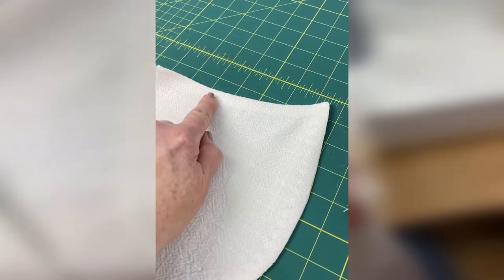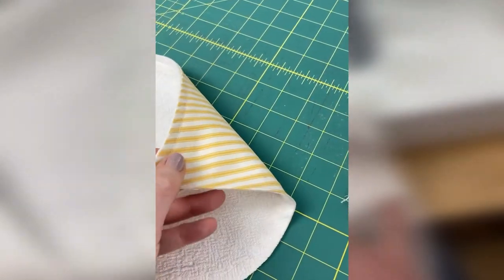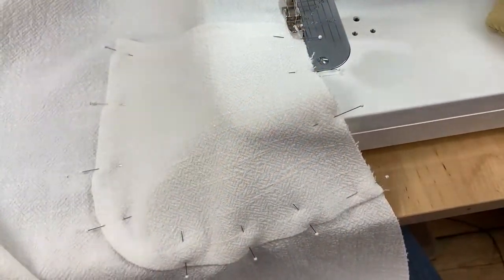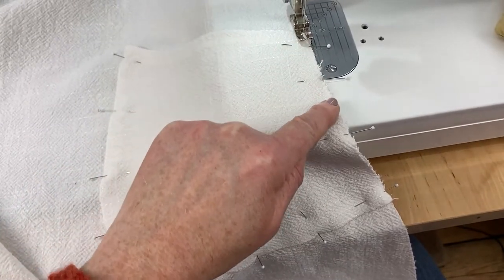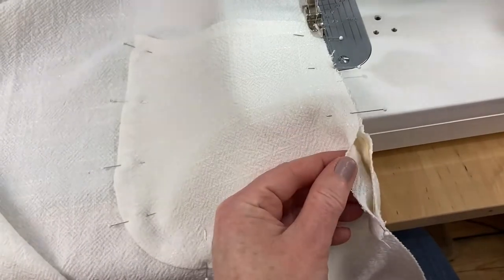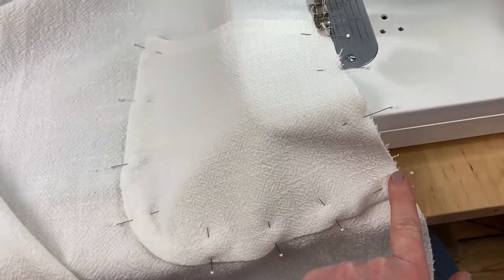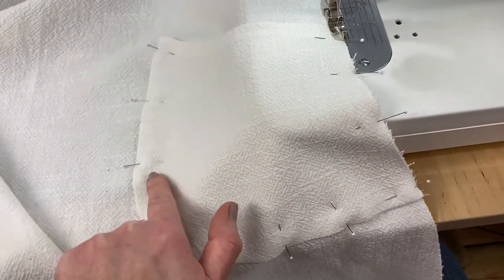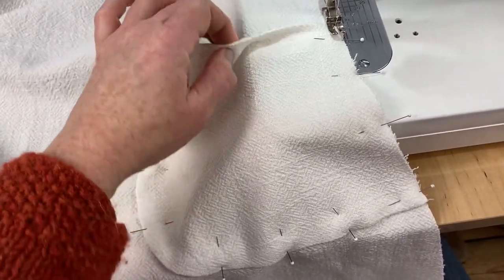Artisan Apron - Hints And Tips - Finishing The Pockets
Janet describes how to finish the pockets when making her artisan apron.